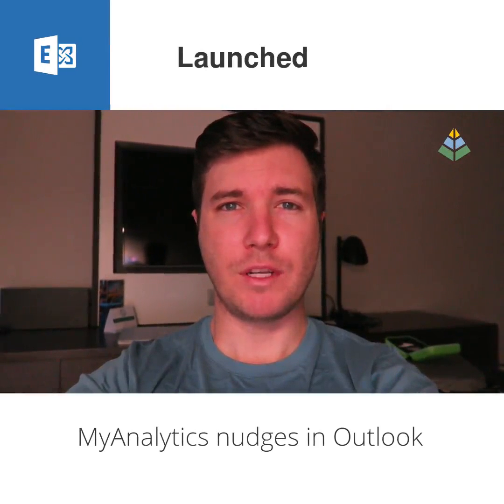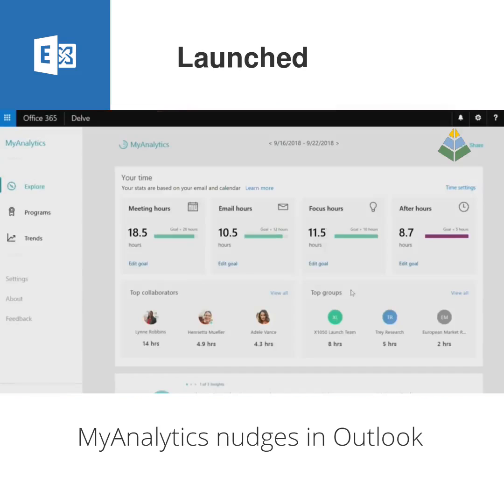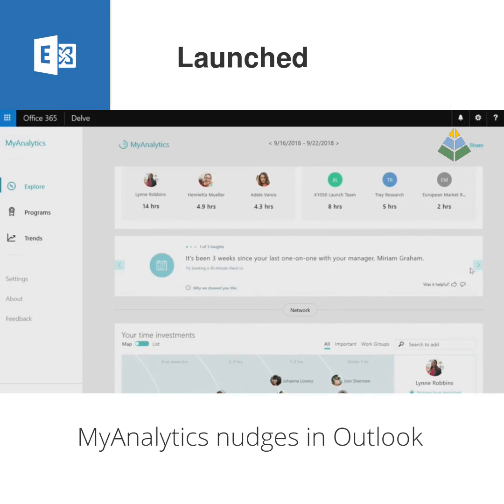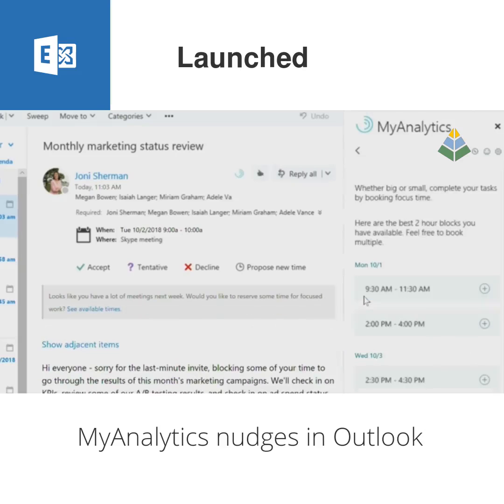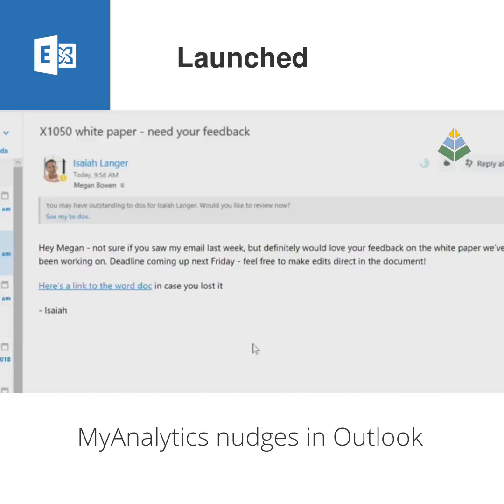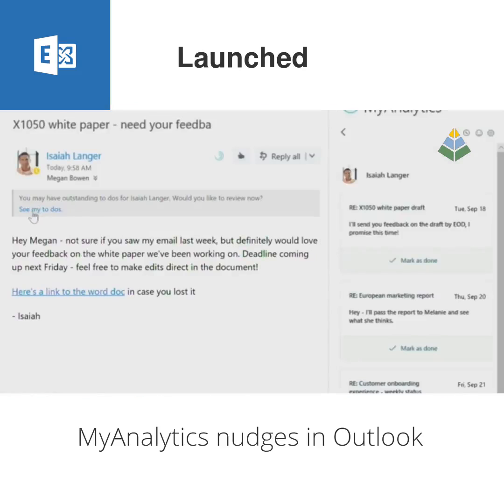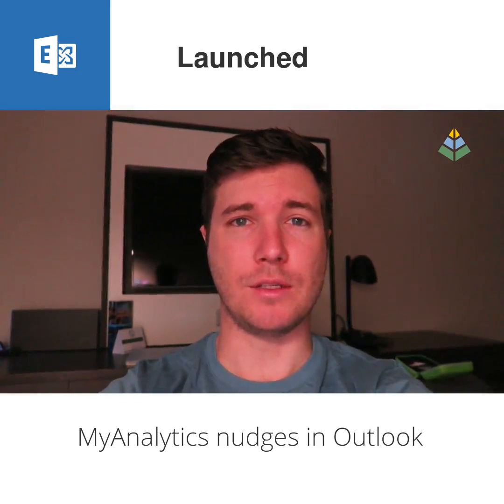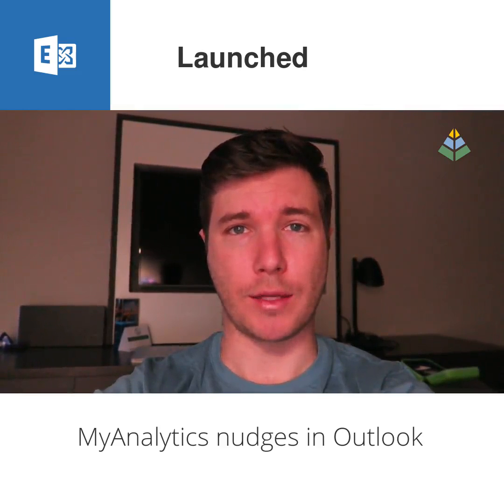MyAnalytics Nudges in Outlook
MyAnalytics Nudges are productivity tips that appear in Outlook when you're about to do something that might impact your productivity.

They're part of the MyAnalytics service, which is a personalized and private dashboard that shows you how you're spending your time and who you're spending your time with.

The MyAnalytics Nudges are designed to encourage good productivity habits by providing helpful tips in the moments that matter.

For instance, if it looks like you're booking too many meetings and you haven't left enough time for focus time, a MyAnalytics nudge will appear with a suggestion to block out some focus time.

If you're emailing someone for whom you may have an outstanding to-do for, the MyAnalytics service will remind you of it automatically.

The to-do reminders feature is especially interesting because it doesn't pull to-dos from your task list. It uses natural language processing to identify requests or commitments that you made and keeps track of them in its own To-Do List, which you can view.

MyAnalytics Nudges have been marked as launched and they are available as part of the MyAnalytics service in Microsoft 365 E5, Office 365 E5 and as part of the MyAnalytics standalone license